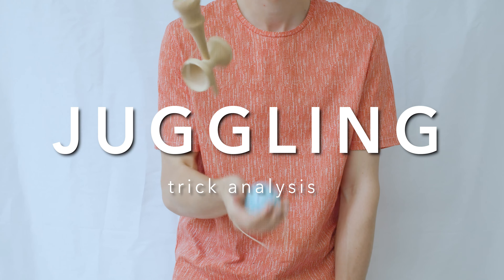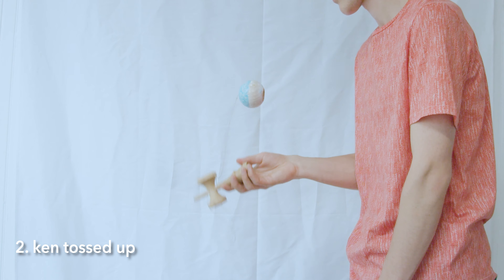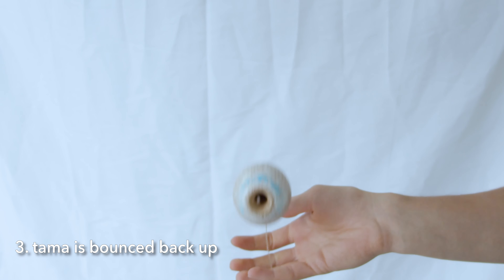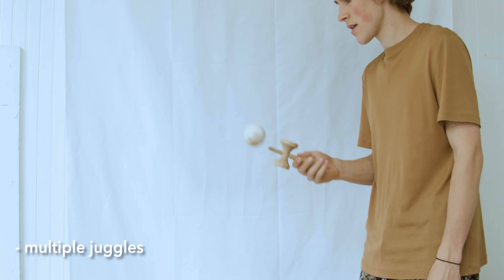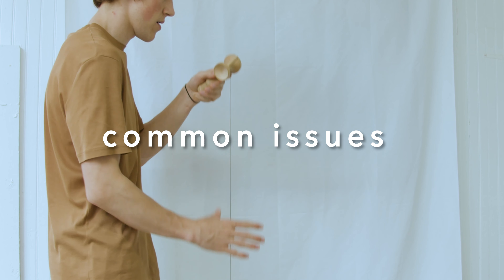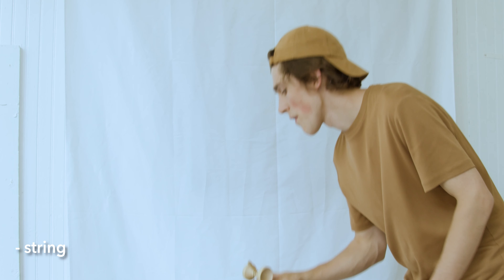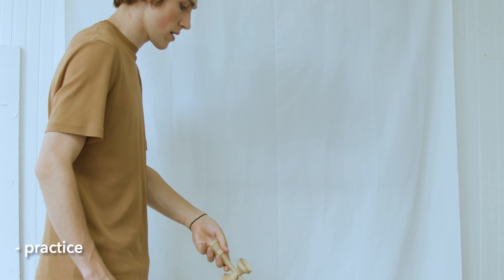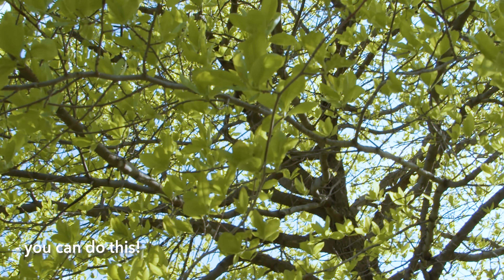How to Juggle a Kendama - In-Depth Trick Tutorial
Here's an in-depth analysis on the kendama trick called juggle. Juggling a kendama is an extremely important trick to learn because of how popular it is today. This is a trick that a lot of players struggle with, but I share some techniques that I think will really help. Here is the outline of the video:

1. Introduction
2. What is a juggle?
3. How do you juggle a kendama?
     a. Multiple juggles
     b. Juggle to spike
4. Common Issues
5. Strategies/Tips
6. Conclusion

0:00 start
1:29 tama pulled/tossed up
1:57 ken tossed up
2:57 tama is bounced back up
4:08 ken is caught
4:45 multiple juggles
6:13 juggle to spike
8:09 common issues
8:26 timing/cleanliness
9:04 string
10:53 "brain" is in the way
11:52 strats
12:00 practice
12:59 different look
13:28  you can do this!
14:16 tricklist
(thank you @petr_vrck)